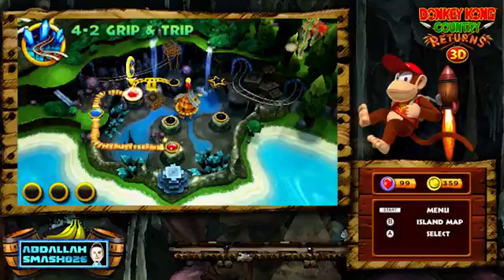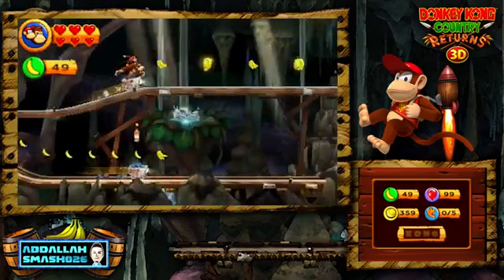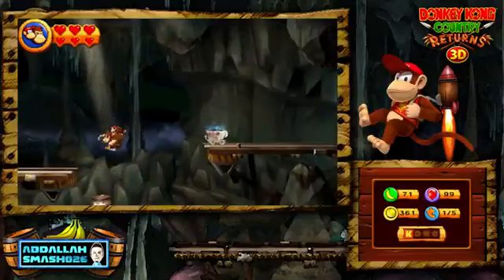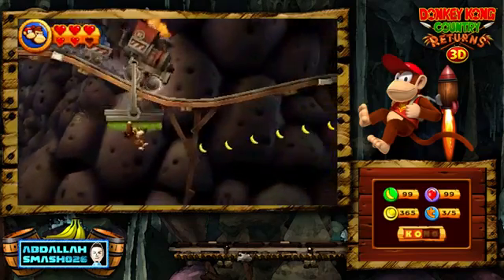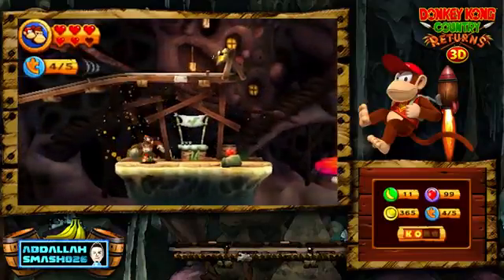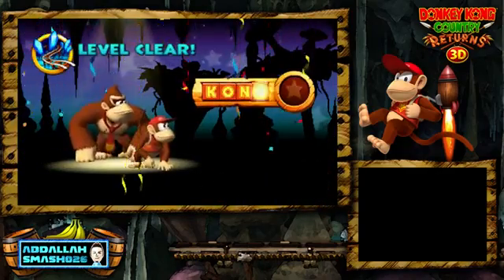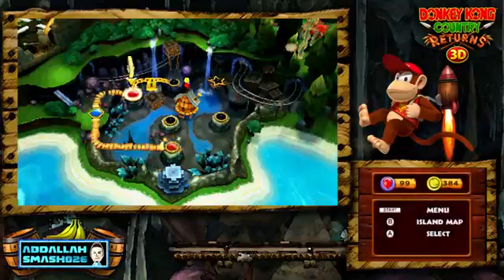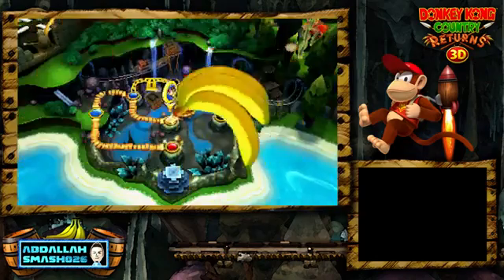Donkey Kong Country Returns 3D - Part 27 World 4-2 Grip & Trip 100% Walkthrough [New Mode]1696